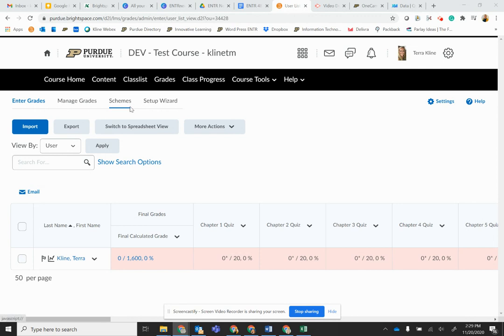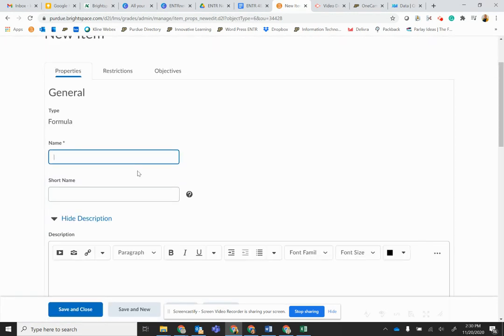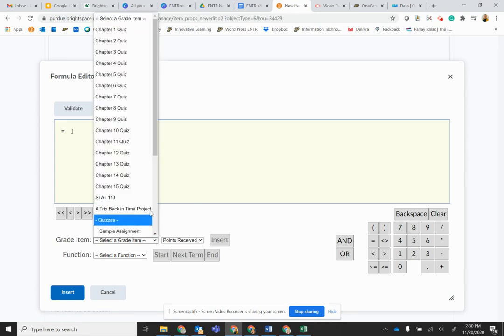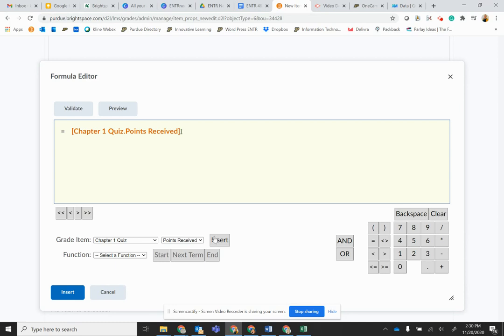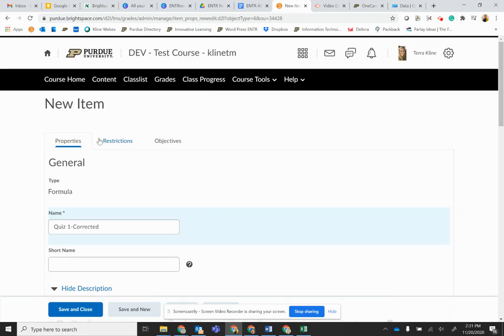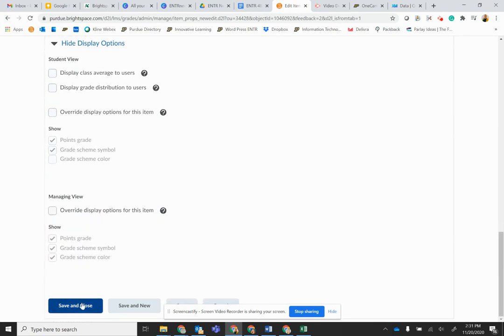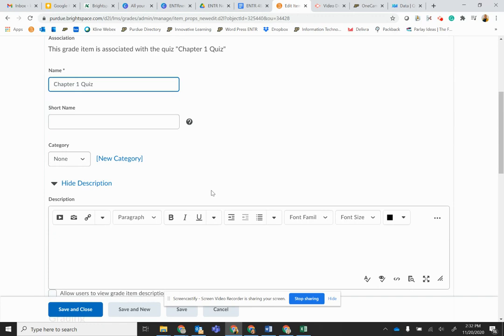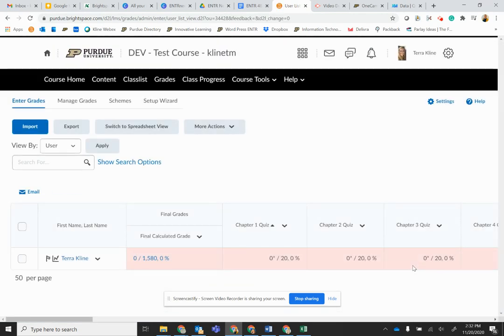Grade Item Correction in D2L